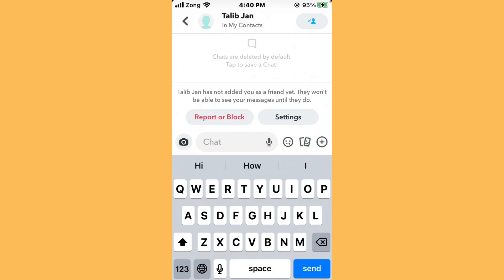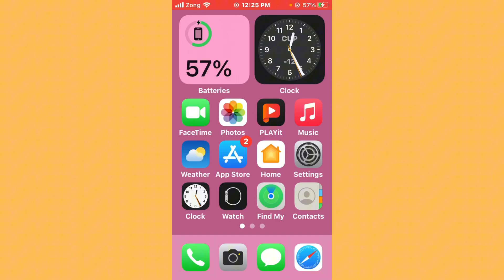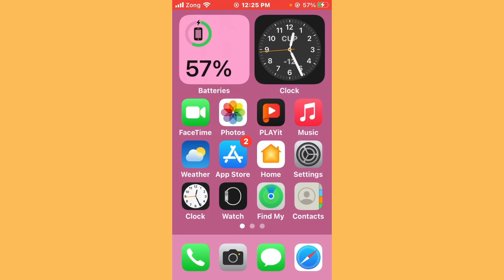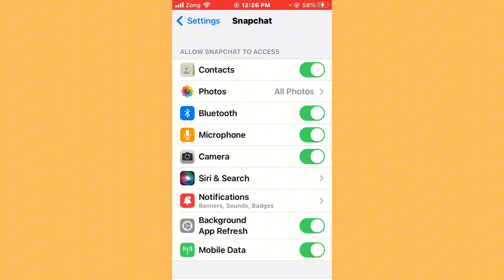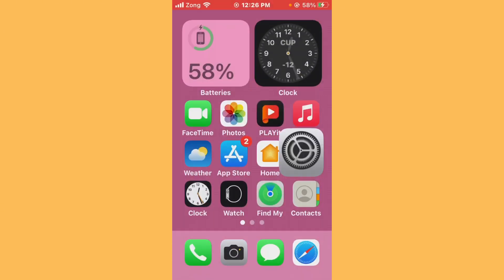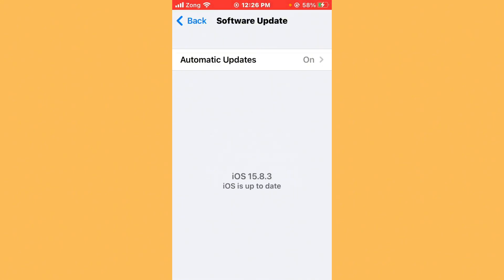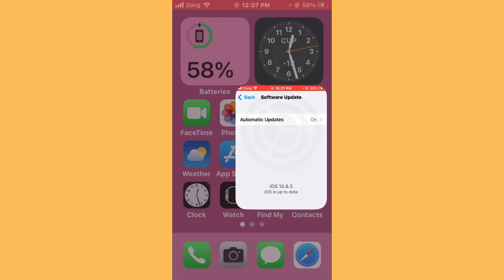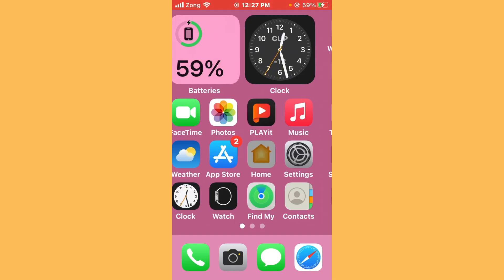How To Fix Snapchat They Won't Be Able To See Your Messages Until They Do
Here's How To Fix Snapchat They Won't Be Able To See Your Messages Until They Do.

If Snapchat Getting The Error Message? They Won't Be Able To See Your Messages Until They Do. Don't Worry We’ve Got A Solutions For You. In This Video We’ll Show You. How To Fix This Common Snapchat Issues.